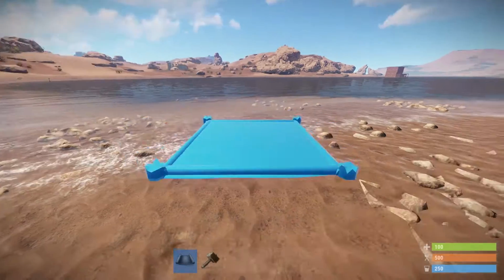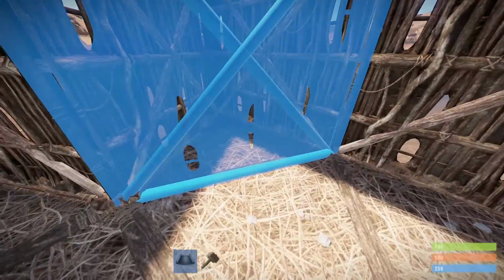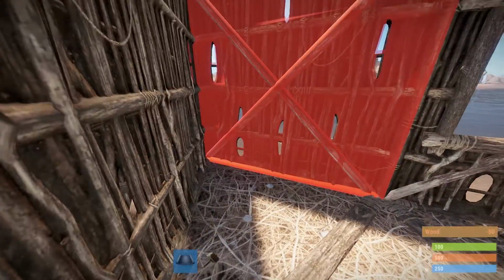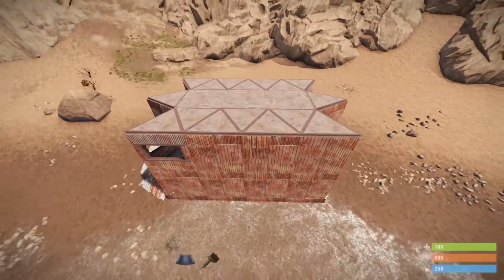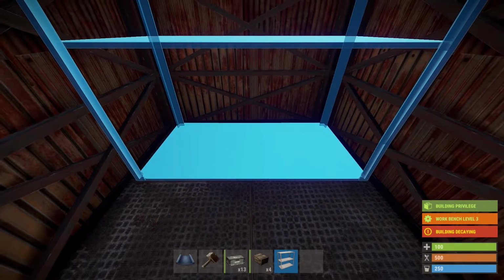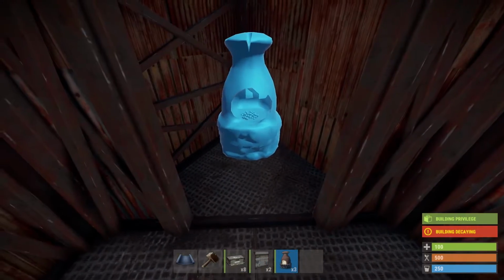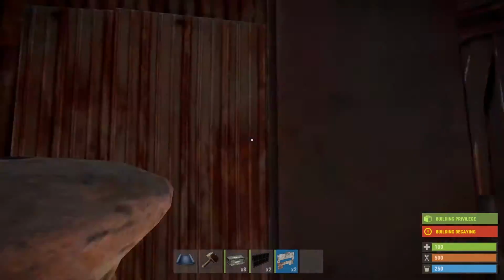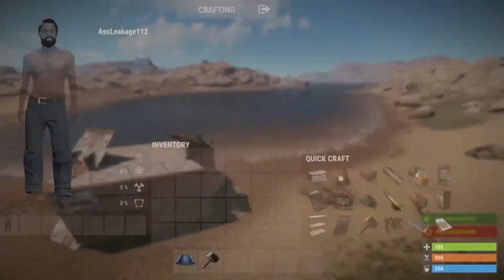RUST - (Hard to raid 4-5 person base)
Today I have designed a group base that is relatively compact, high storage and hard to raid all at the same time.
After getting constant hate from using stone, I have switched to sheet metal and started to use garage doors. The only reason why I was using stone and sheet metal doors was because of the aesthetic appeal to it.
I wouldnt try to fit more than 5 people in this base as it starts to get cramped after 5 and starts to draw a lot of attention - I realize that I say it is a trio base and I am correct, the safest amount of people to have in this base is 3.